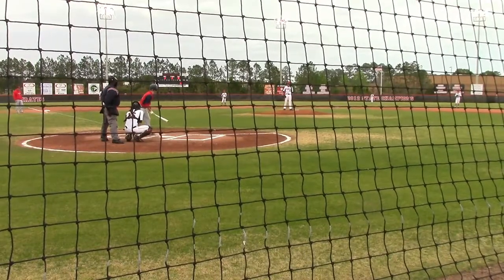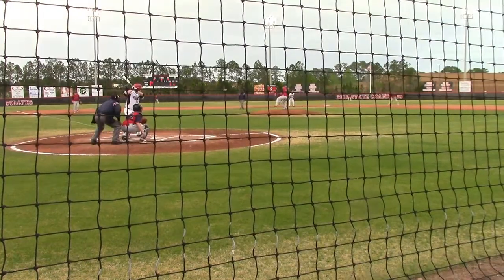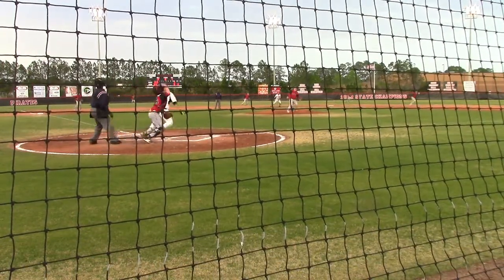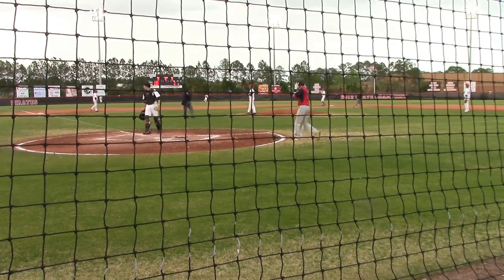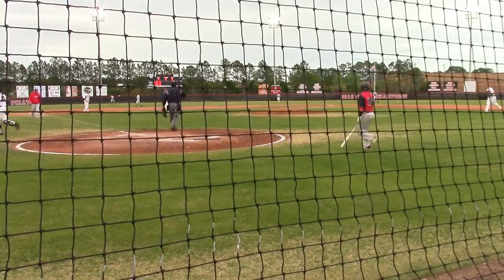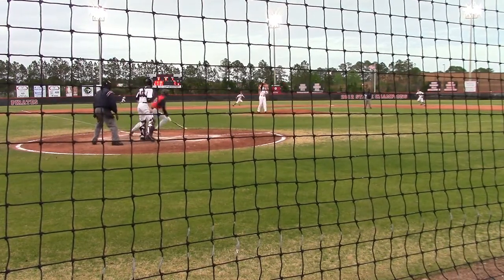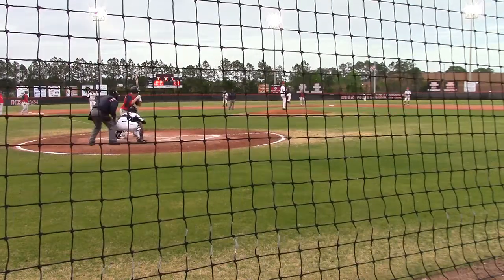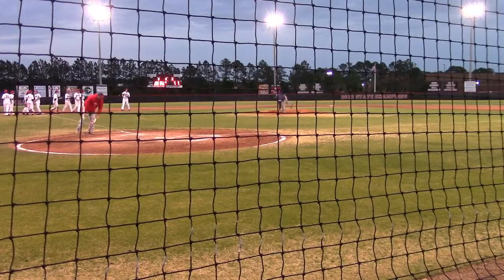Appling County 7, Toombs County 2